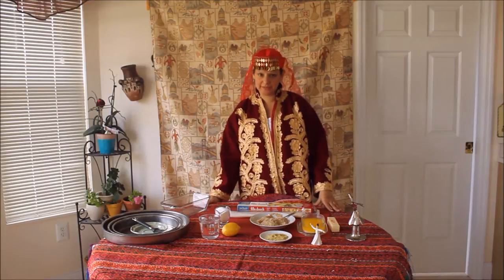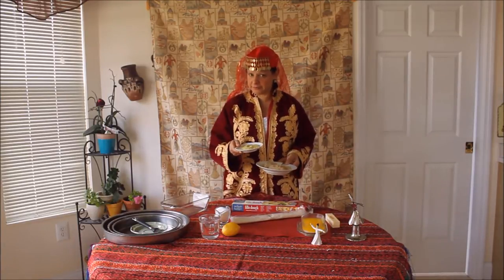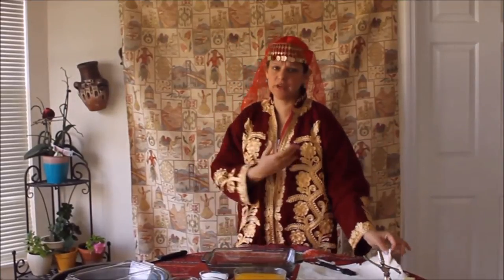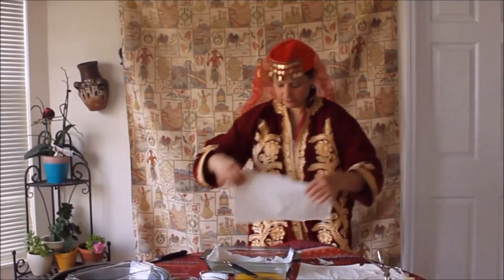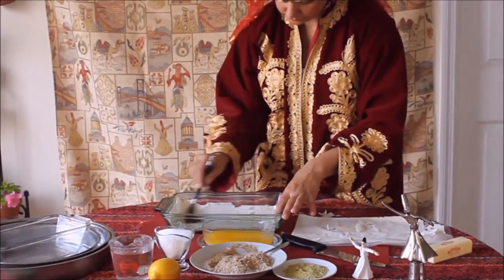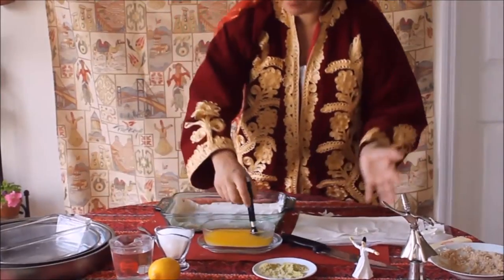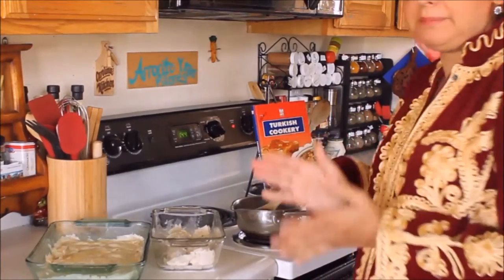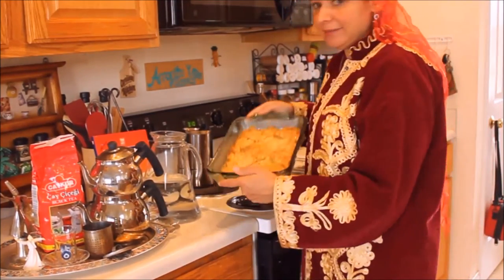Baklava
Video Baklava and Turkish Te.
 Please enjoy it a little bit of Turkey!! Disfruta un poquito de Turquia!
I hope you enjoy the video !!! Espero disfruten de mi video!
Buen provecho = Afiyet olsun en Turco!!!

Baklava  English Recipe
Ingredients:
1 packet phyllo pastry dough,3 sticks of unsalted butter melted to  brush the phyllo pastry dough
Filling: Mix the following: 1.5 cups chopped walnuts,¼ cup chopped pistachios (If you do not have
pistachio add this amount in walnuts), 2 tbsp sugar, ½ tbsp cinnamon. Syrup: 2 cup water ,1 ¾ cups sugar, 1 limon juice

Receta Español
Ingredientes: 1 paquete de masa de filo,3 barras de mantequilla sin sal derretida para pintar la masa filo. Relleno: Mezclar lo siguiente: 1,5 tazas de nueces trituradas ¼ taza pistachos triturados (si no tienen pistachos ponga esa cantidad de nueces), 2 cucharadas de azúcar,½ cucharada de canela
Almibar: 2 taza de agua, 1 ¾ tazas de azúcar, Jugo de 1 limón amarillo
Se pone una primera capa de filo, se pinta con mantequilla y se pone la sigueiente hasta completar 10 capas . Se le agrega el rellno. Se ponen 10 capas mas de filo bpintando con mantequilla cada capa. Luego se corta en rectangulos o forma de rombos. Se hornea por 350 F/180 C.durante 40 minutos hasta que el Baklava este ligreamente dorado. Tengan cuidado de no quemarlo (Chequen a los 35 minutos).
Se prepara el almibar mientras se hornea el baklava. Se cocina por unos 20 o 25 minutos.Se retira el baklava del horno , se deja reposar 5 minutos y se le agrega el almibar. Se deja enfriar. Disfruten un rico Baklava Turco con una taza de te!!!